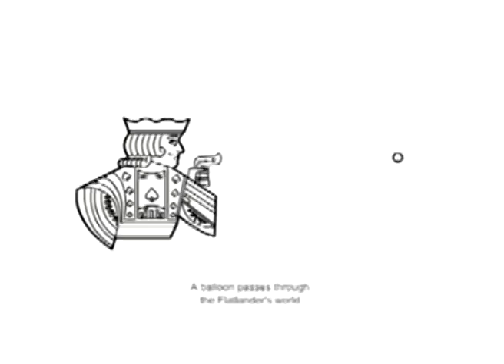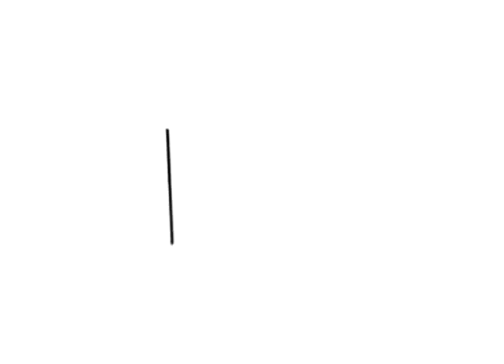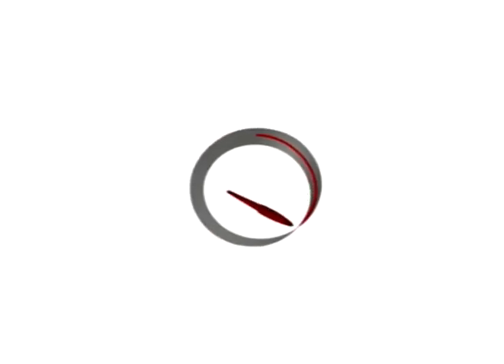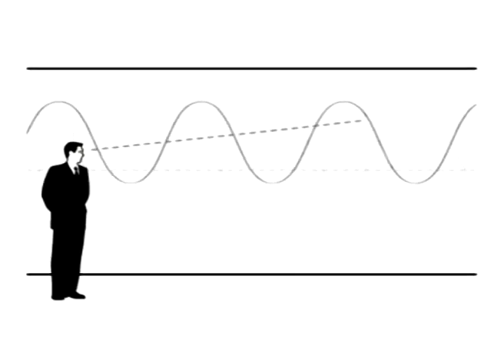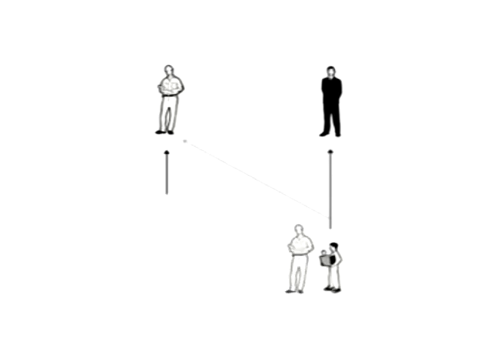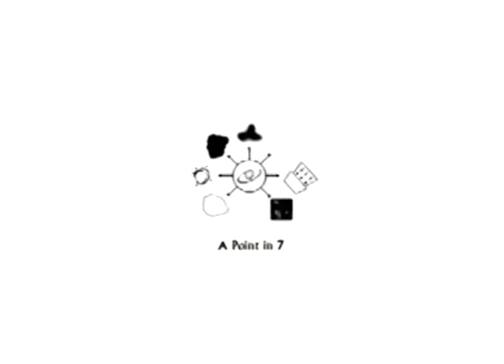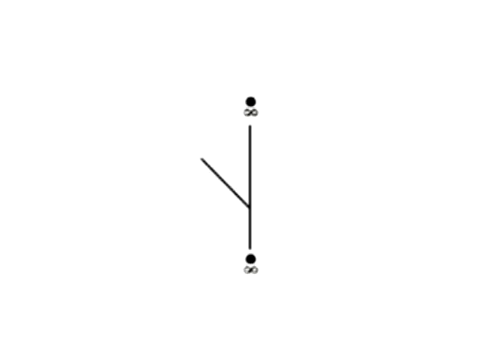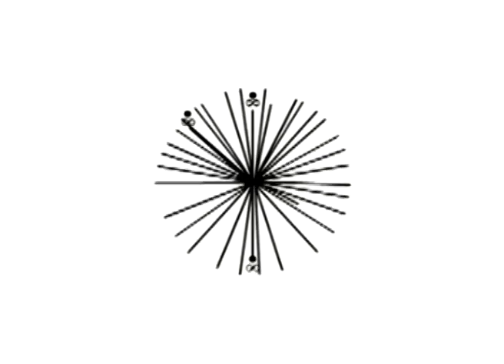Imaginando a décima dimensão